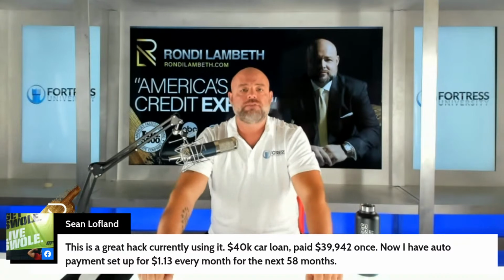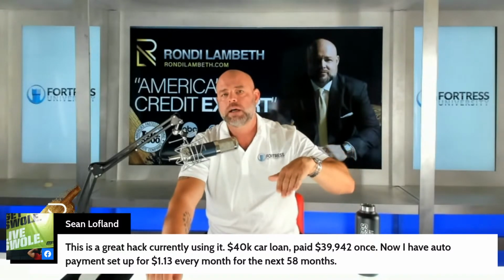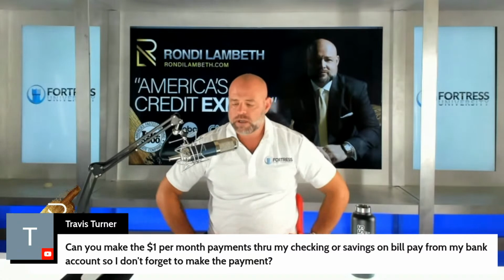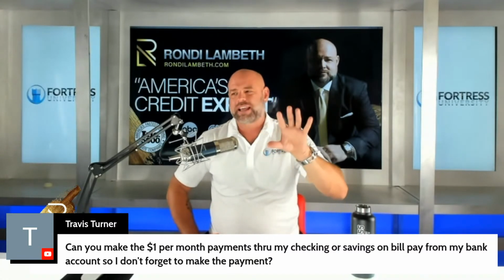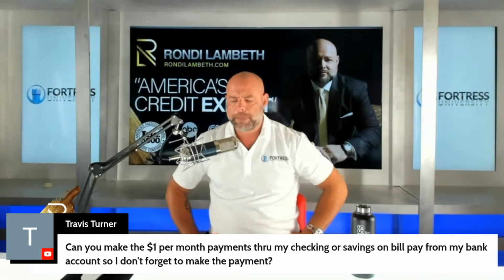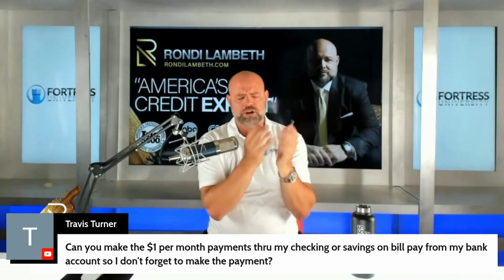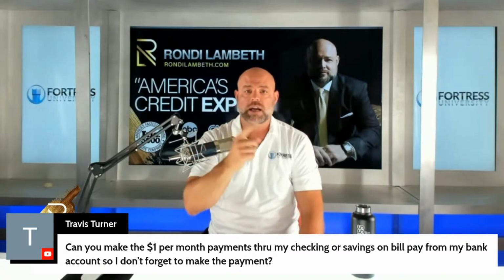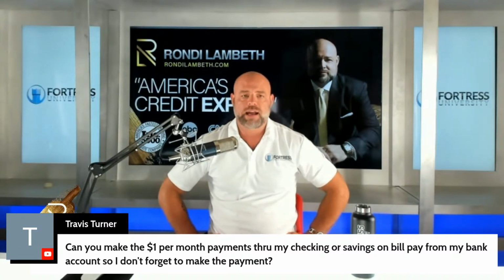7 Days to 740+ Credit: Day 5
I will be filming my course to be included in Fortress University over the next week. You are invited to join in and watch the live performance and ask any questions related to the given topic. Please keep all other unrelated credit, tax, and wealth questions for the School of Wealth LIVE show.

This episode will be going over:

Installment Loans